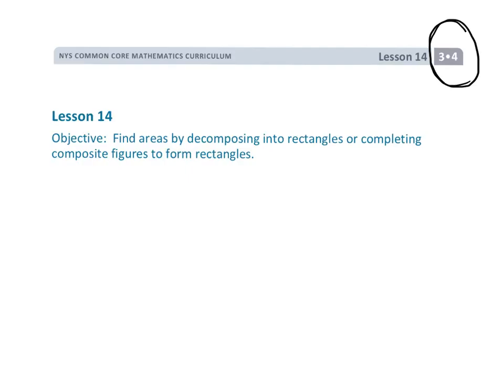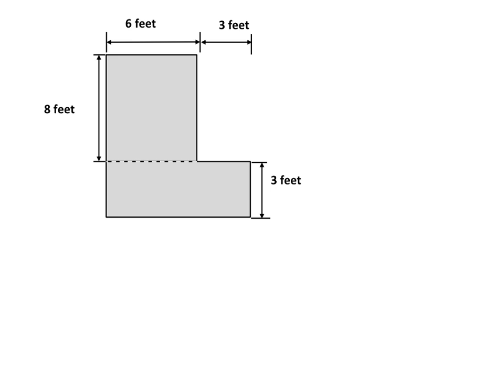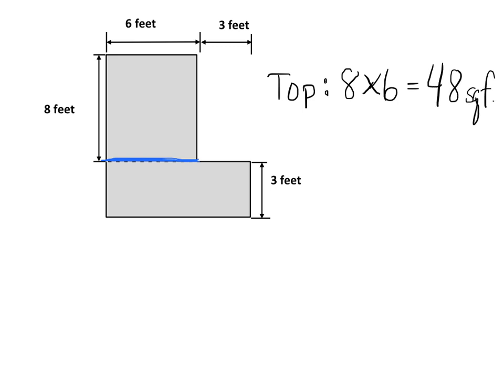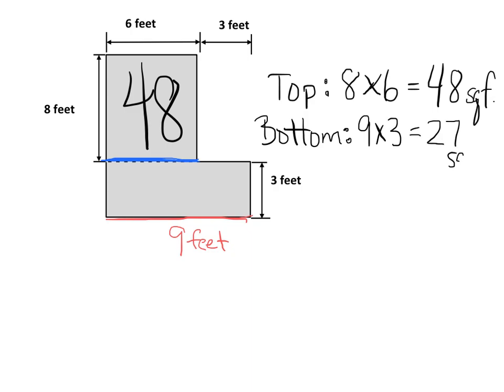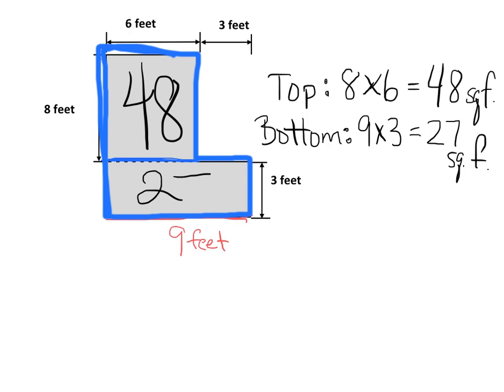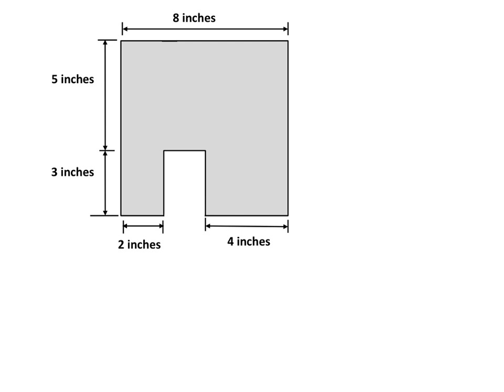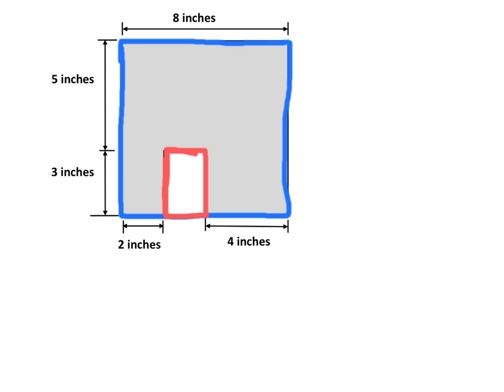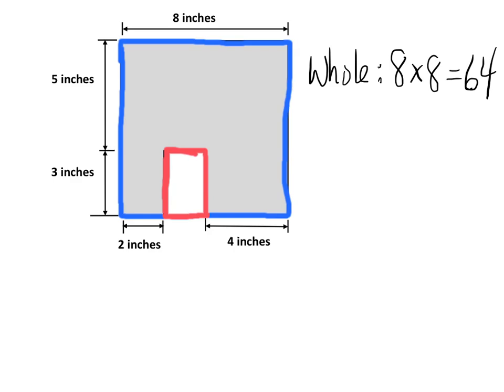EngageNY Grade 3 Module 4 Lesson 14